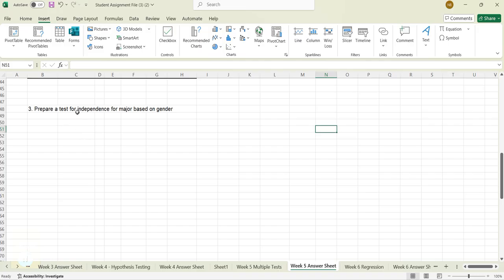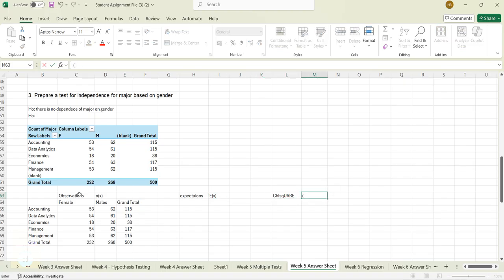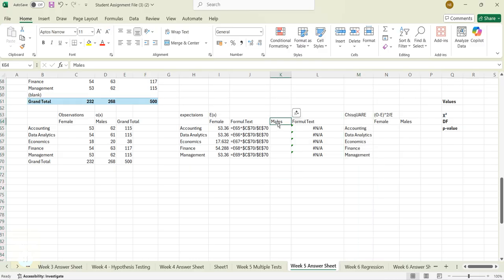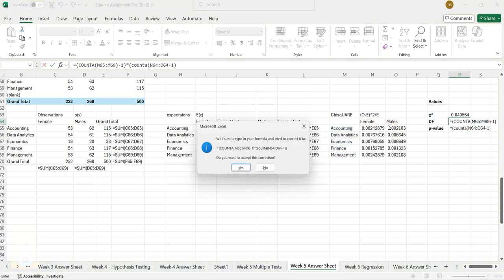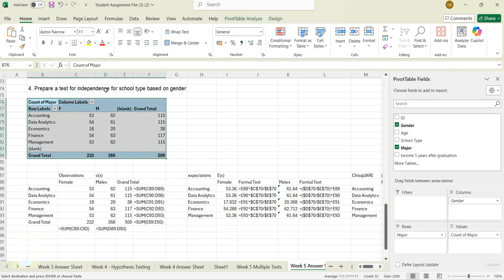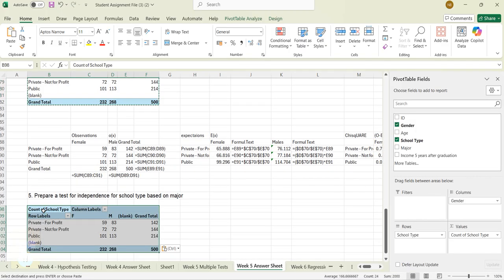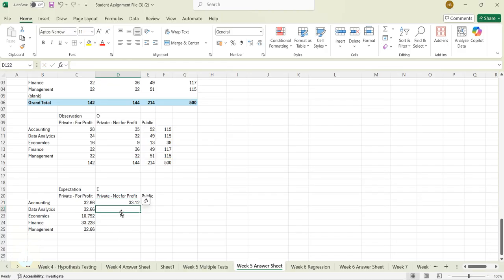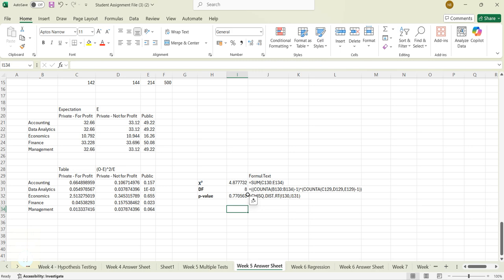BA6933-1W5A-Multiple Test Assignment Task 3, task 4, task 5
3. Prepare a test for independence for major based on gender

4. Prepare a test for independence for school type based on gender

5. Prepare a test for independence for school type based on major